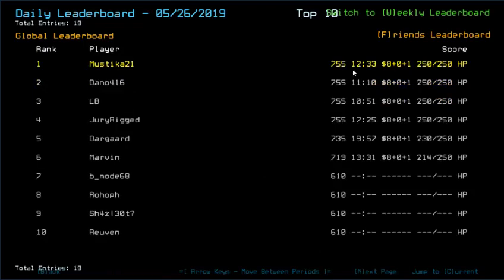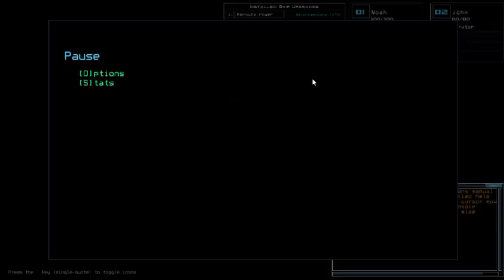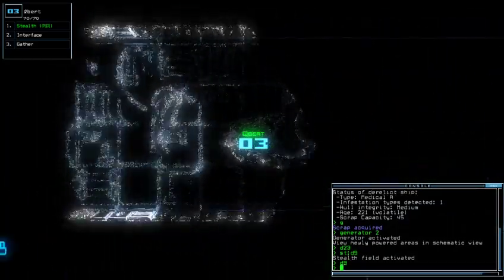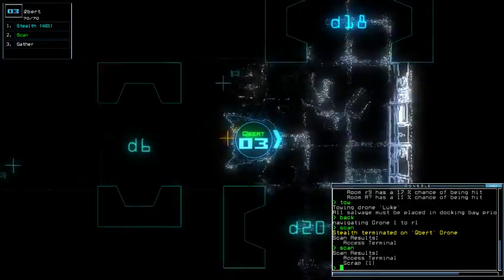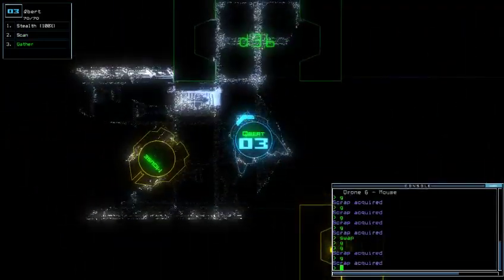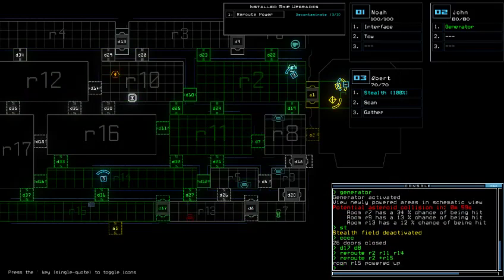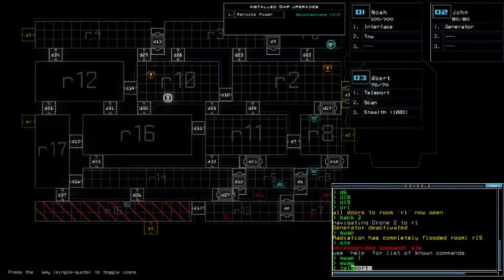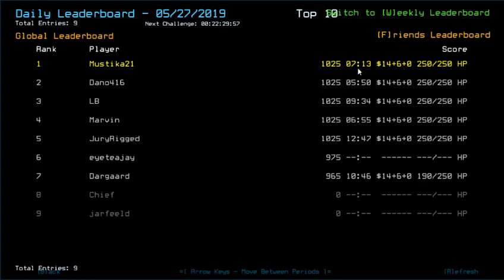Duskers Daily 27 May 2019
I, am speed, and I terribly missed a room thanks to that mindset.

,CoaXuJRKWL4,lEi4jT0RxCo,ok7qwIGGO7M